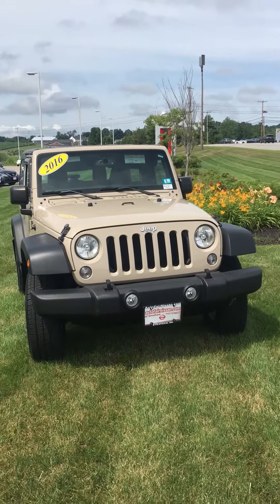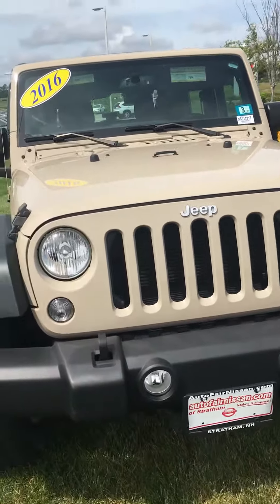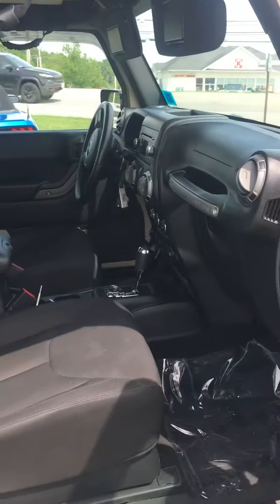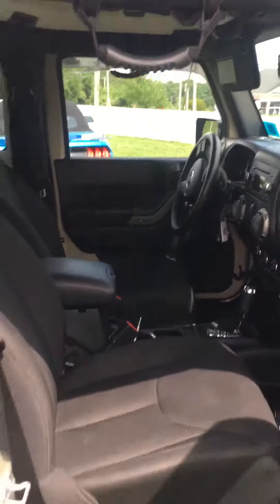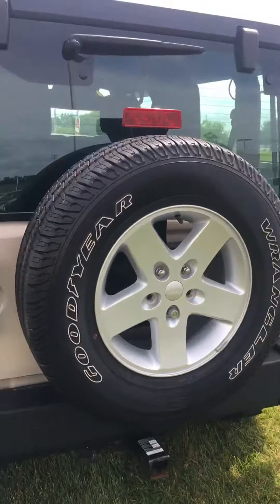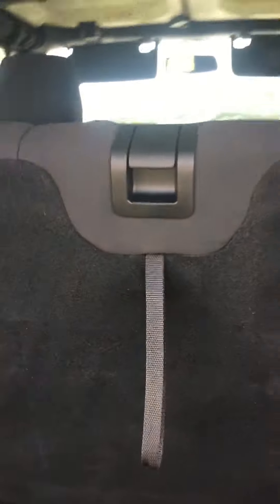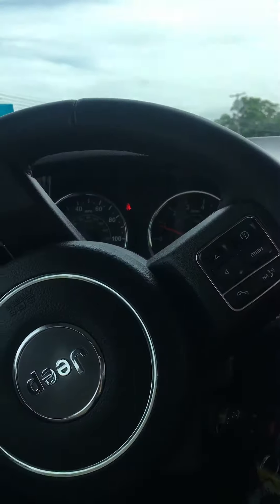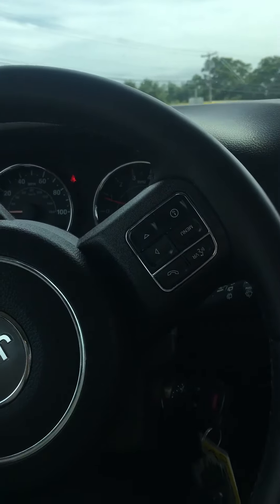Susan’s Jeep Wrangler Sport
Hello Susan, here’s a video of the beautiful 2016 Jeep Wrangler Sport. Have a wonderful day! Thank you, Saul Underwood.